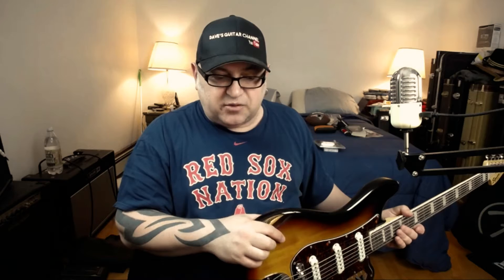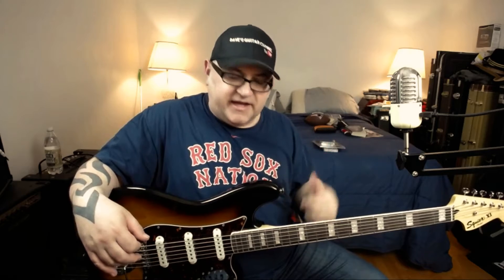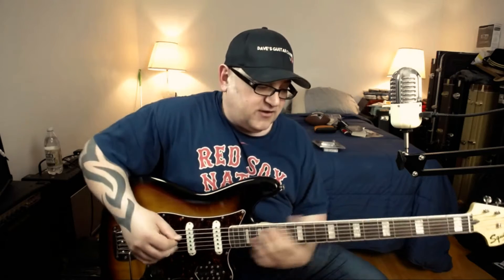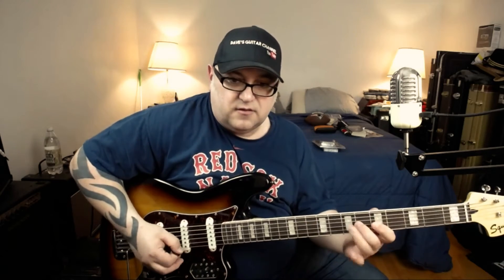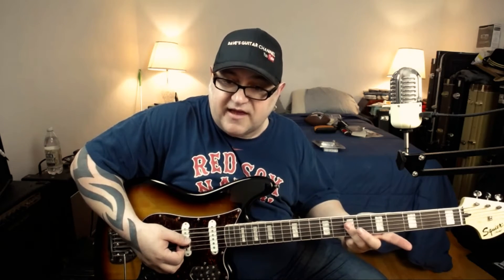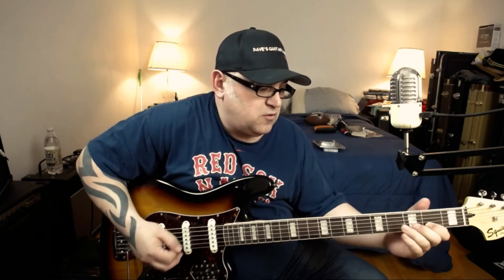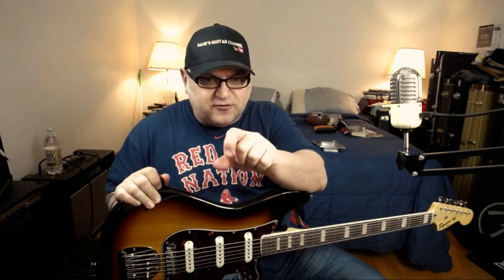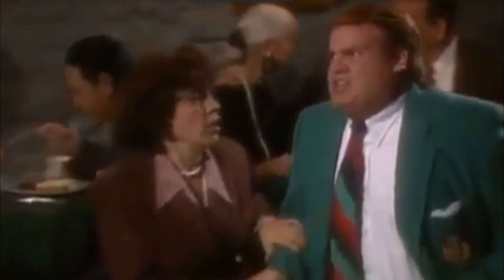LESSON - Back In The Saddle by Aerosmith (Joe Perry's parts)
After buying a Bass VI and playing Back in the Saddle in my last video, I thought I would teach how to play the song. Joe Perry's parts that is.